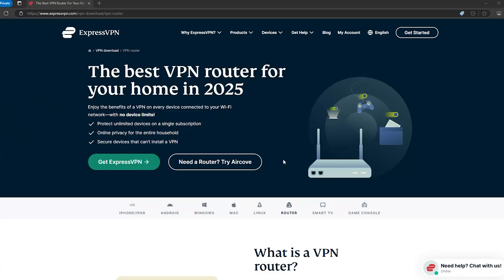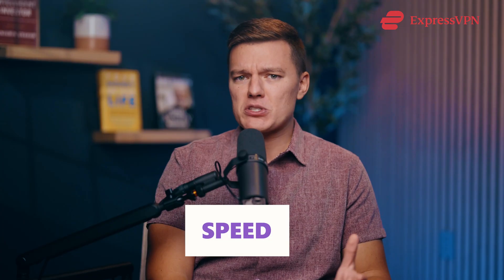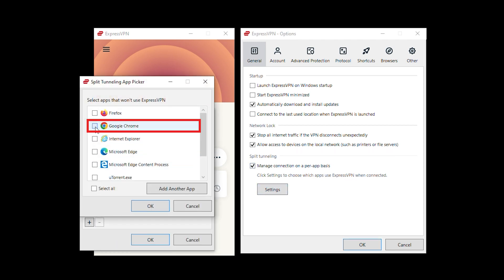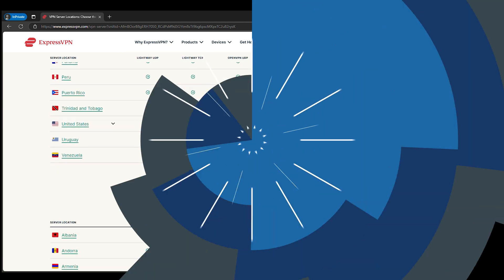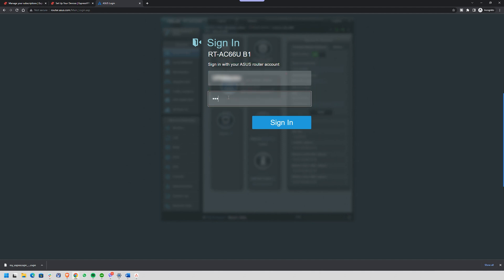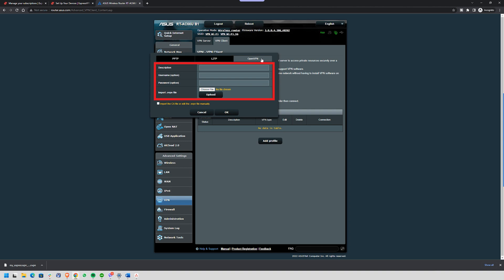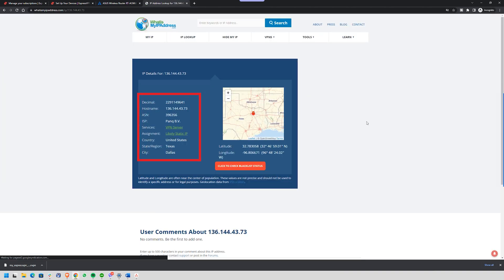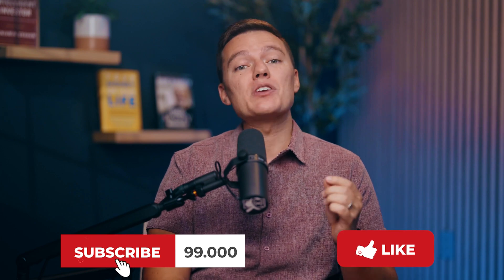Why ExpressVPN Is a Game Changer for Asus Routers? (Setup Made Easy)!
I’ve tested countless VPNs, and trust me, ExpressVPN is the ultimate game-changer for Asus routers. In this video, I’ll show you exactly why it stands out and walk you through the easiest setup process ever. From custom firmware to blazing-fast speeds and split tunneling, ExpressVPN makes securing your entire network a breeze. No confusing menus, no stress—just seamless protection. Let me help you get it all set up in minutes!

00:00 ExpressVPN for Asus Routers
00:10 ExprssVPN Custom Firmware Specific Designed for Asus Routers
00:27 ExpressVPN - Speed
00:45 ExpressVPN - Split Tunneling Feature
01:03 ExpressVPN - Server Network (Optimized Servers for Streaming)
01:18  Setting Up a VPN On Your Asus Router
01:27 Step 1 - Login To Your Router
01:51 Step 2 - Find the VPN Section
02:02 Step 3 - Add a New Profile
02:22 Step 4 - Activate the VPN
02:47 Conclusion